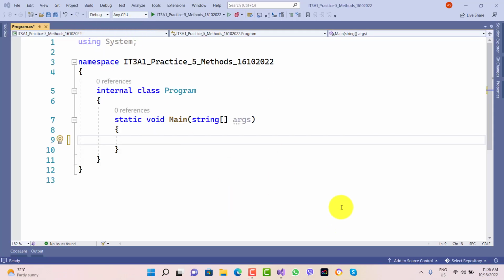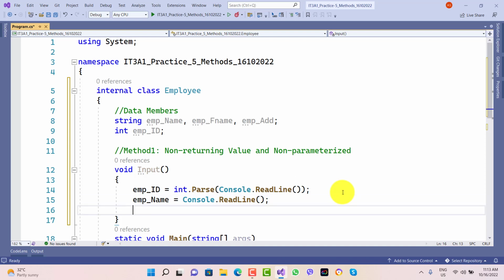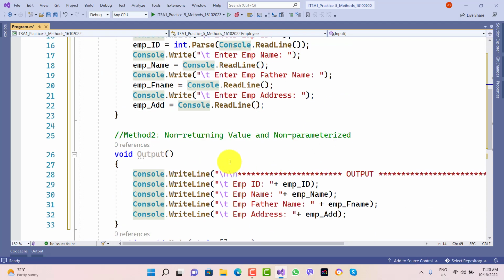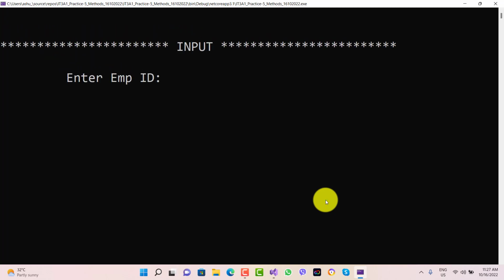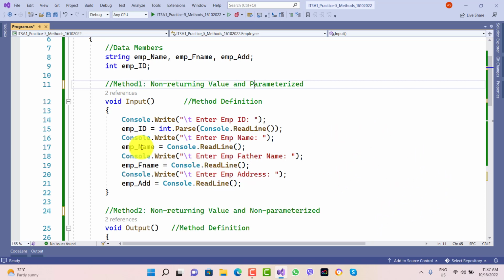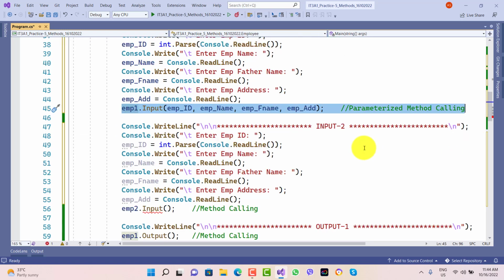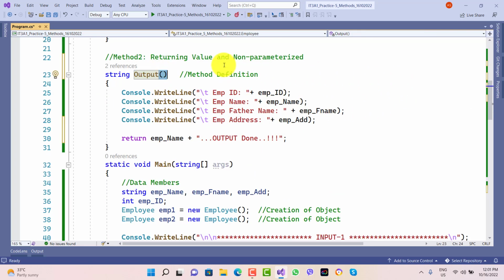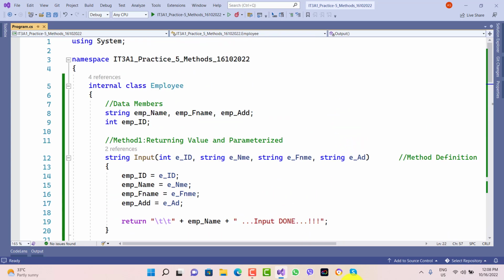Practice-6 | Visual C# | Methods | Return Value Method | Parameterized Methods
This Lecture describes different ways of Method Implementation, such as:
1. Non-returning Value and Non-parameterized Method
2. Non-returning Value and Parameterized Method
3. Returning Value and Non-parameterized Method
4. Returning Value and Parameterized Method